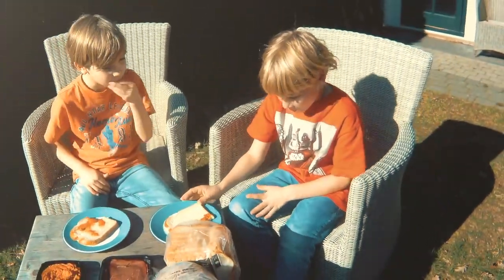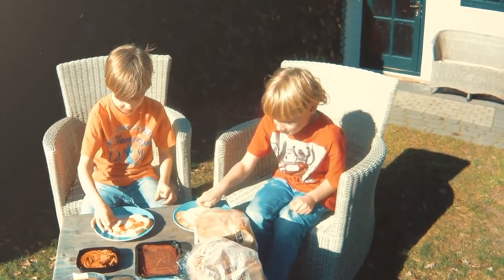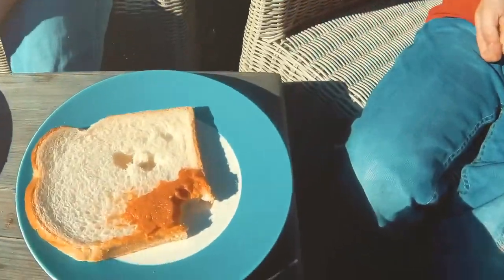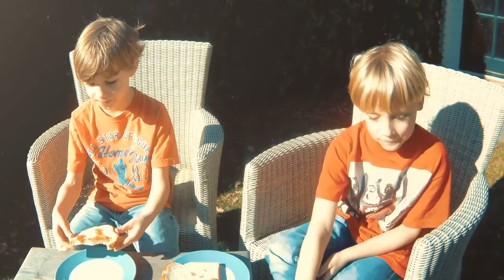Dutch Food Taste Test, Horse Meat and Raw Beef Challenge!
Trying new foods is one of the perks of travel. But sometimes they can be strange, and to many they won't even give something new a chance. The SuperTwins will try anything! Even horse!